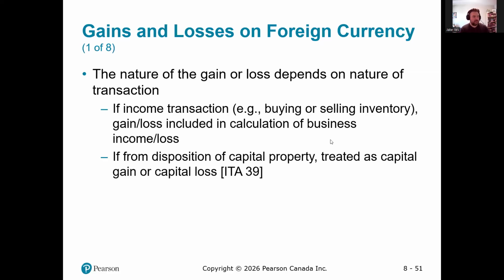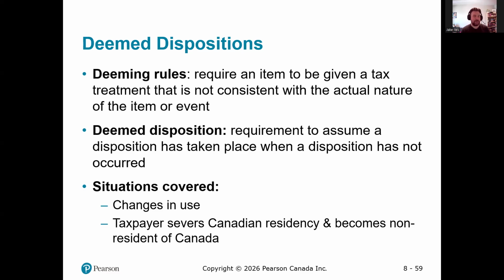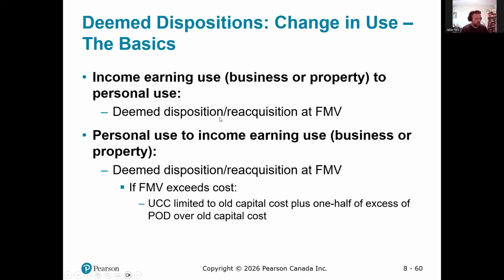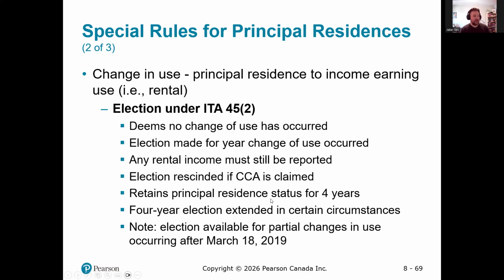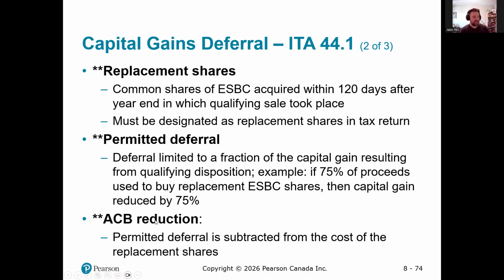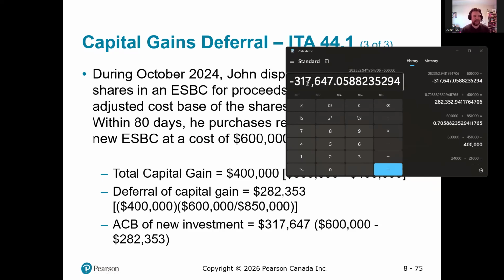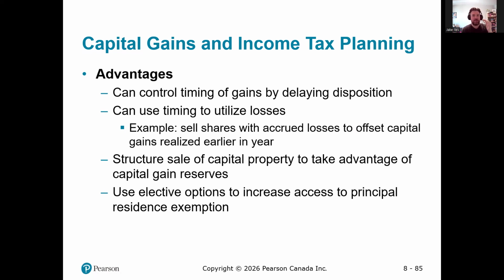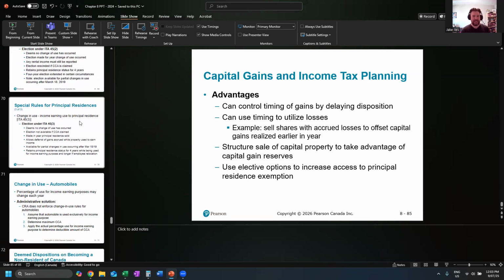FINA 3044 M1 V7 Change in Use, Gains Deferral, and Tax Planning